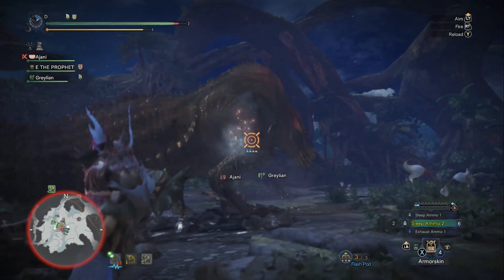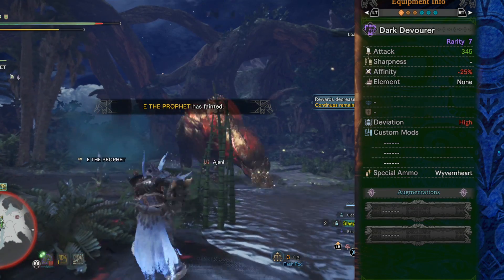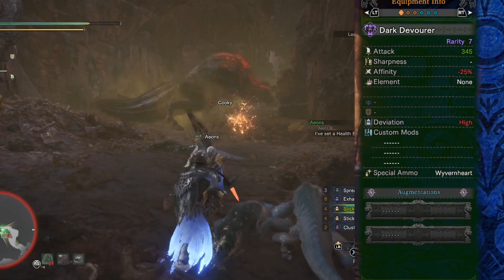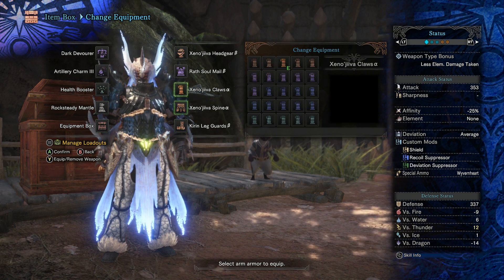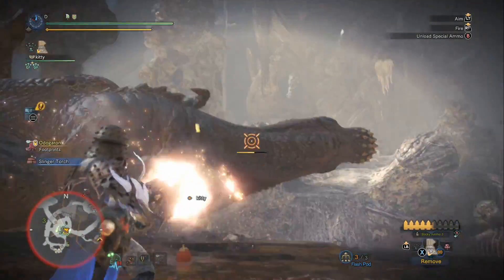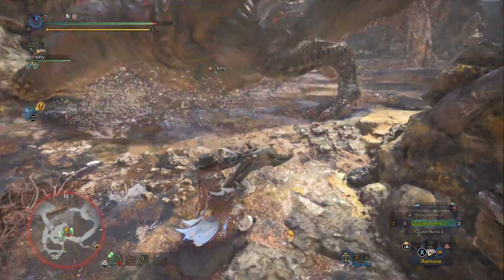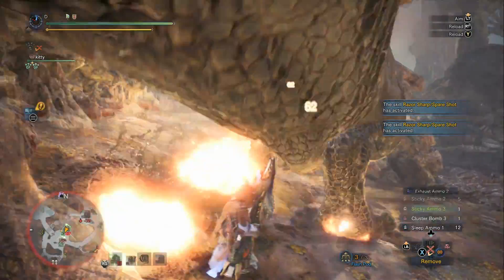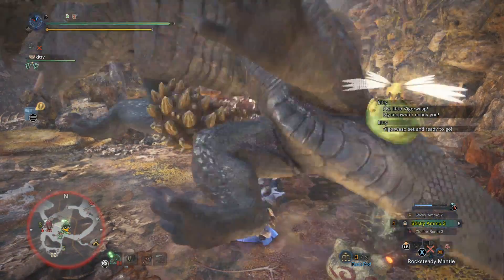Monster Hunter World | Dark Devourer (Deviljho Heavy Bowgun) - Weapon Guide